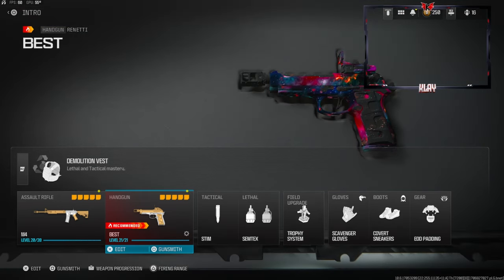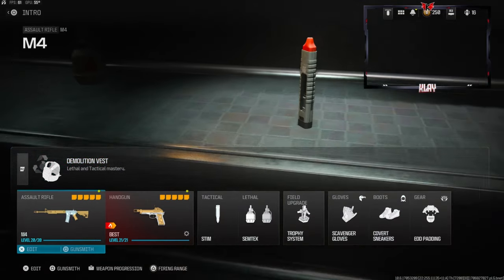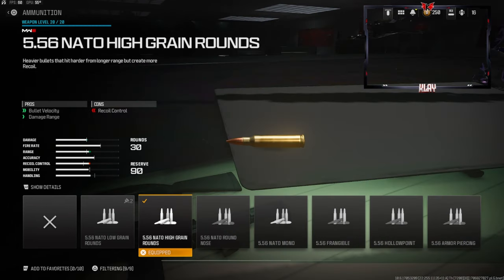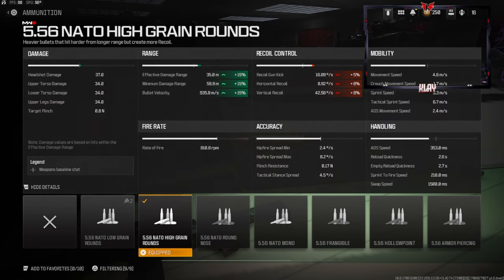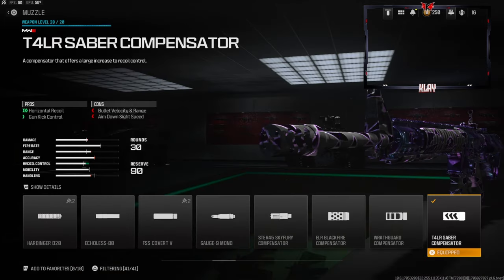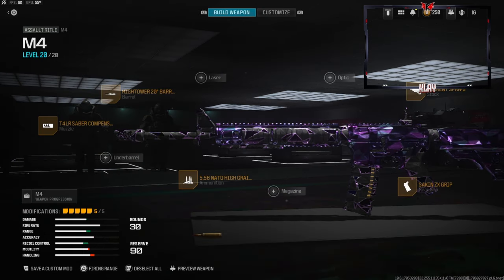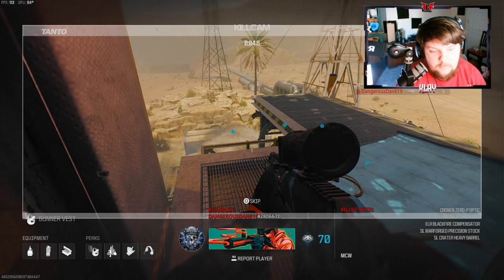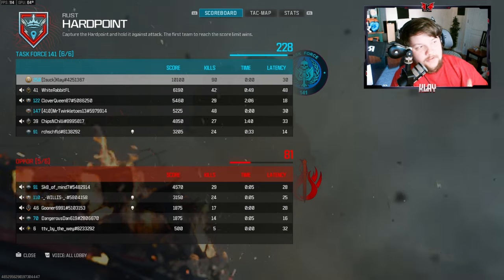*NEW* #1 M4 CLASS is INSANE in MW3! (BEST M4 BUILD / LOADOUT)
2nd channel- @MoreKlay

3rd channel - @klayx2

4th channel - @CompetitiveKlay